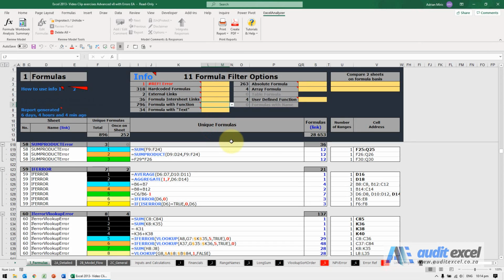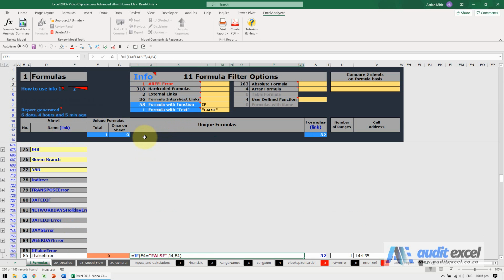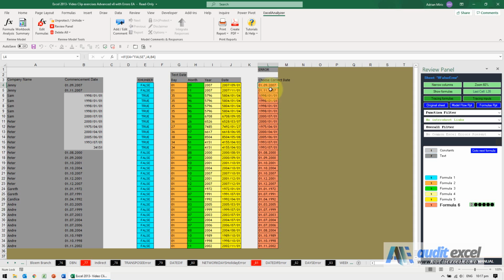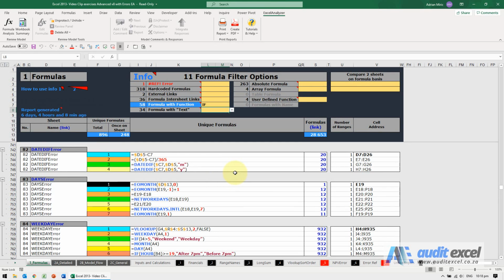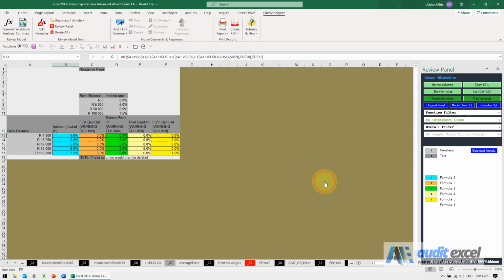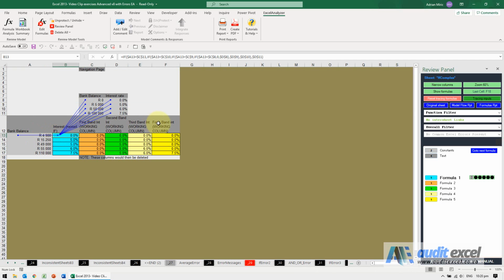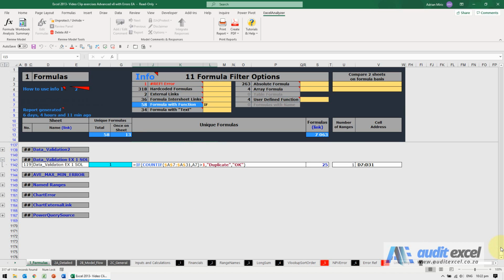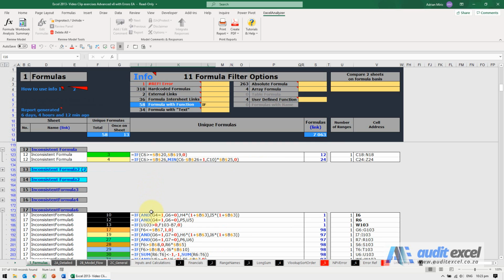Finding the typical IF errors in MS Excel spreadsheets in order of likelihood of a spreadsheet error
When reviewing an Excel spreadsheet it is important to understand the typical errors people make. Below are ideas on easy ways of finding the IF errors, in order of riskiness, when auditing an Excel Spreadsheet.

IF is a very popular function, unfortunately too popular. In many cases a simpler function would do the same thing but the user knows IF well and is not sure about the other function. It is also very difficult to review. Have a look at how we explain how you can build an IF function to get ideas of ways of reviewing complex IF functions by drawing a decision tree diagram.

It is useful to have a spreadsheet error add in to find all the risky formulas but if you don’t have one you can do a manual search using the FIND tool.

Using “TRUE” or “FALSE” instead of TRUE or FALSE
TRUE and FALSE are often used within IF functions. There is a user risk when it comes to these. In all other cases, when you enter a word into Excel, you must have inverted commas around it e.g. “OVERTIME”. However, TRUE and FALSE are different. Although the users type in a word, Excel sees it as a 1 (True) or 0 (False). If a user accidently enters it as “TRUE”, Excel will assume you are looking for the word TRUE and not the logical result True.

In this case, instead of searching for all the IF’s in the formula report listing, rather use the ‘Formula with Text’ and search for the ‘text’ “TRUE” and “FALSE”. If they are in an IF function there is a good chance it is an error. As shown below we can easily see all these instances and investigate immediately.

Multi Nested IF functions
IF is often used as a replacement for other formula which users may not be aware of. A common one is where a multi nested IF is used to work through some sort of sliding scale. As shown below, this is a fairly complex IF formula. In reality it would be better built with a VLOOKUP- true, but you have to review what you have been given. The risks include whether the logical test is correct (less than or less than or equal to), whether the correct cells were referenced for each band, and whether a new band has been added to the sliding scale and incorrectly updated in the IF (or not updated at all).

Complex IF formula
As shown below, IF is often part of complex formula. In the normal spreadsheet review you will cover these in detail, but it may be useful to spot check some of these combinations, especially when they involve some of the other risky functions we have highlighted. In the listing below we would look at any that have more than one IF (more about that elsewhere) and the ones that include some sort of error suppression like IFERROR or ISERROR.

Logical Tests e.g. bigger than 0 or bigger than or equal to 0?
Spreadsheet errors often happen around the border of a calculation. With IF functions it is often to do with the logical operator used especially with the bigger than and less than (bigger than and less than). Should the test be bigger than 100 or bigger than or equal to 100. The problem will only be at that point but it is surprising how often these are the errors that slip through.

As shown below, we can use the Formula Report to list all the IF functions and then see which ones may need this type of investigation.